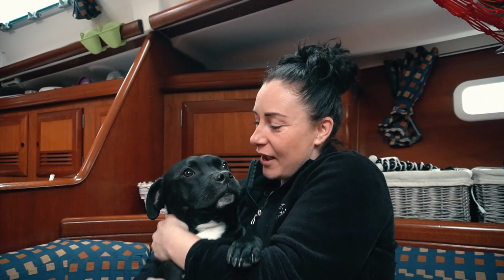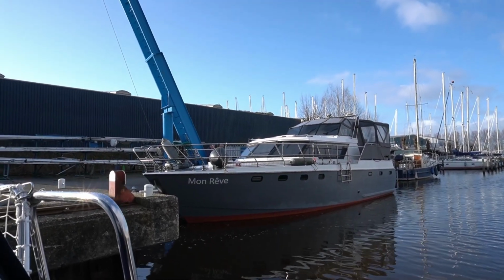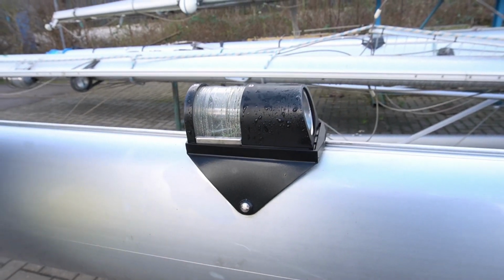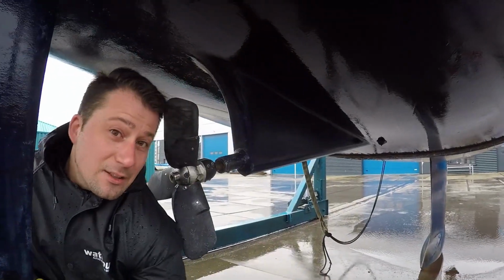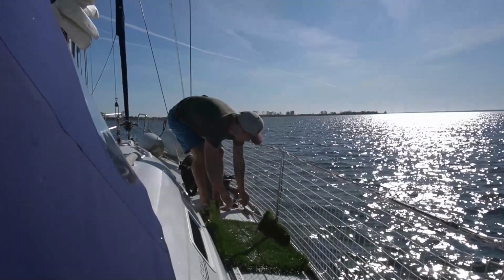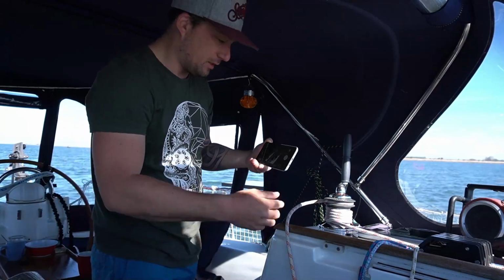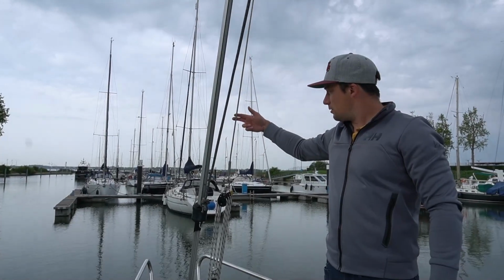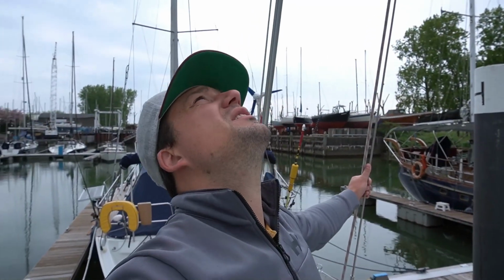#22 Sailboat upgrade: RIGGING and...badly DAMAGE it!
We jump to the year 2020 where we install our new upgrade on the sailboat; rigging. As we didn't knew how old the rigging was, we wanted to be safe.
But. we manage to badly damage the just newly installed forestay...

Check it out in this episode where corona lockdowns became a fact, but as you can see in the upcoming episode, we are lucky enough to get outside the country for our 3 weeks holiday.